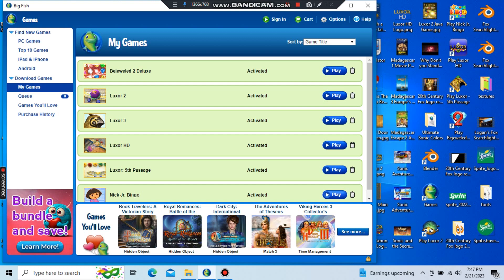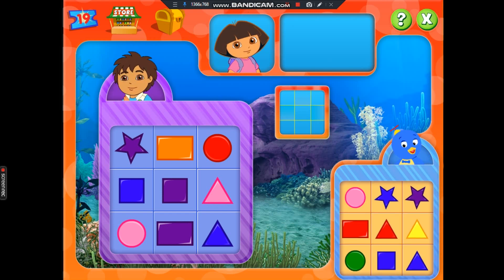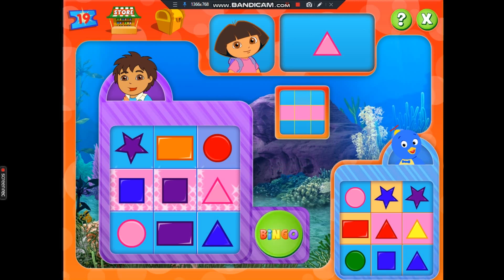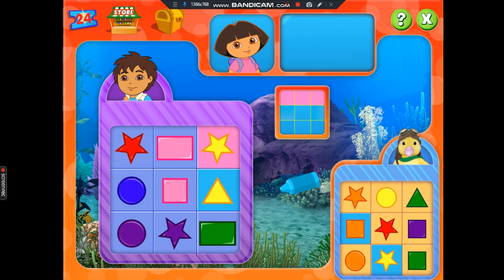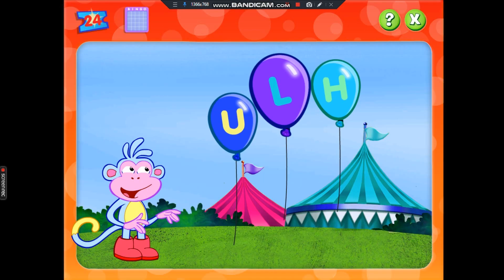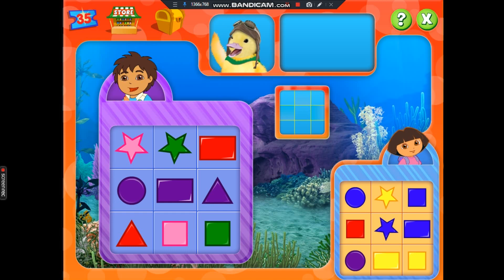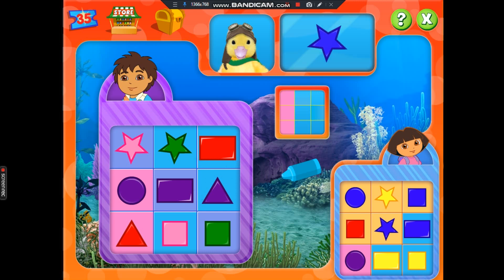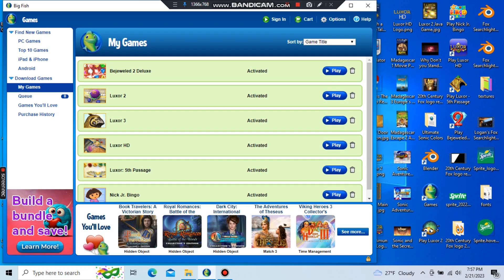ソニックと暗黒の騎士